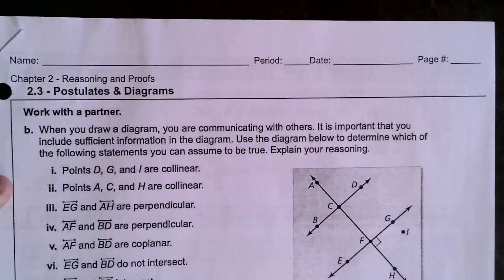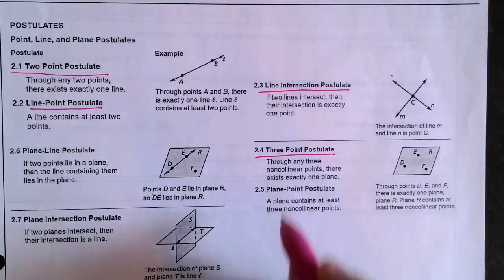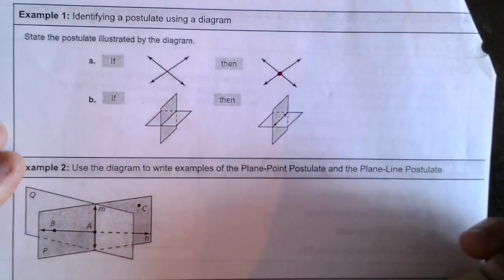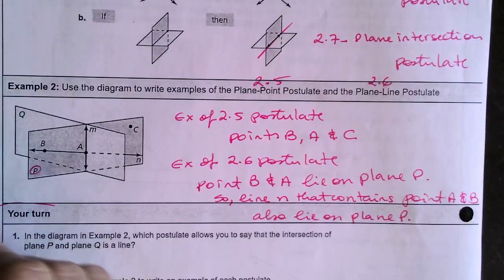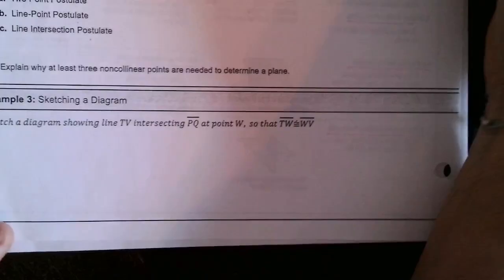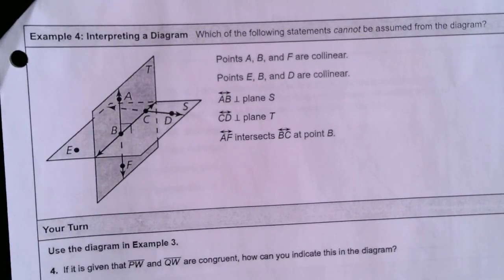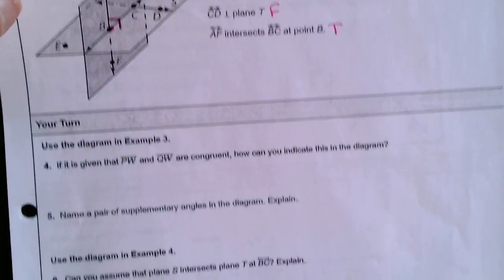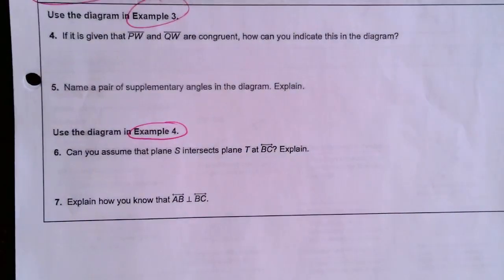2 3 Notes